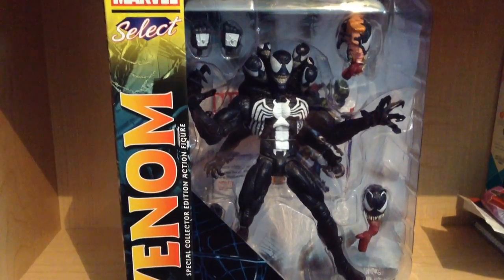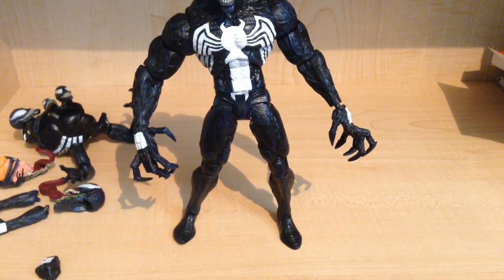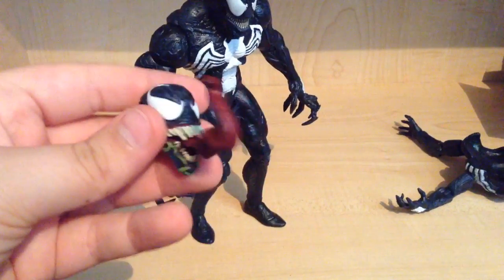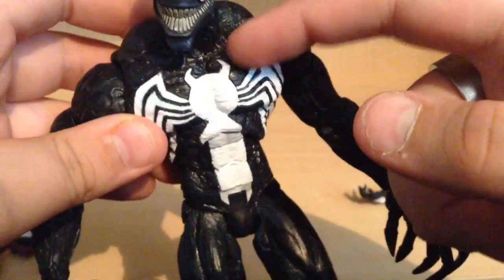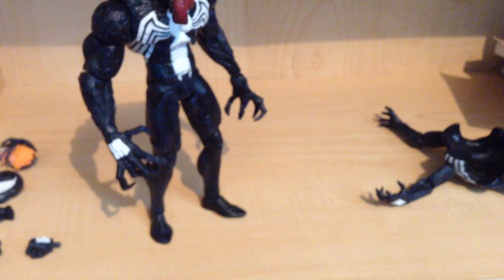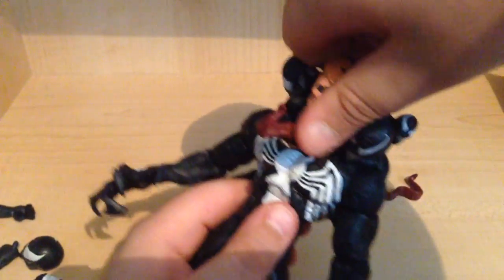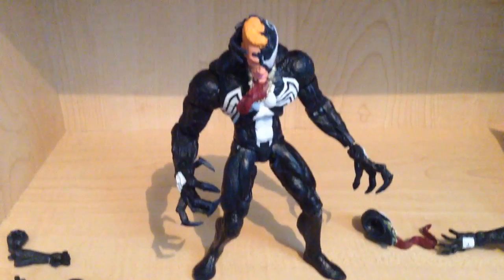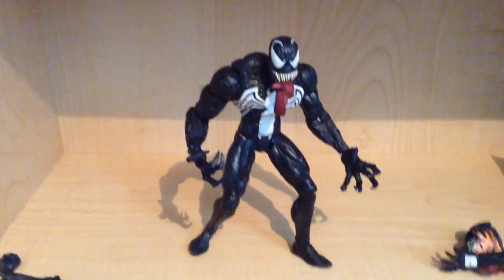Review: Dimond Select Venom Special Collectors Edition Action Figure